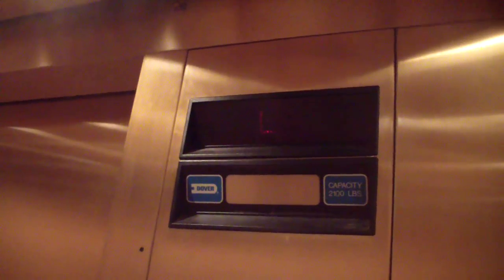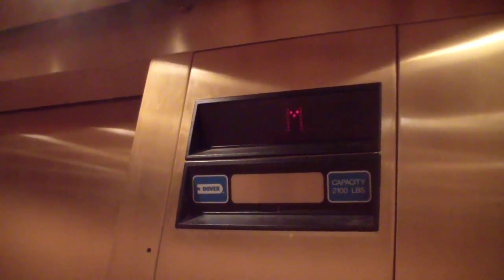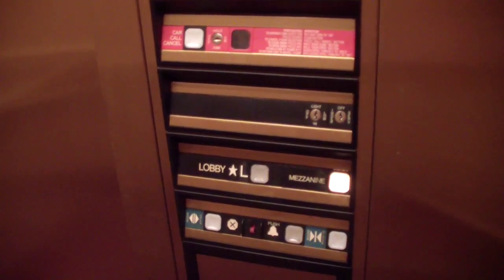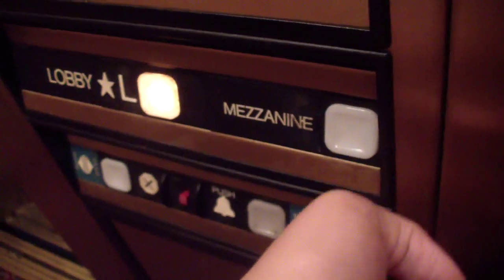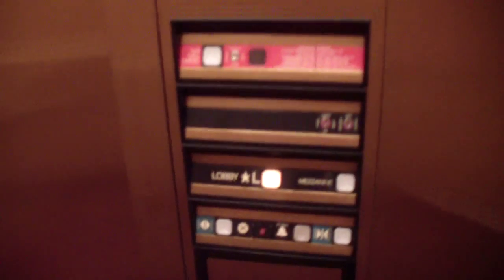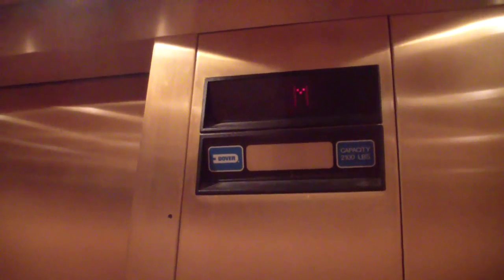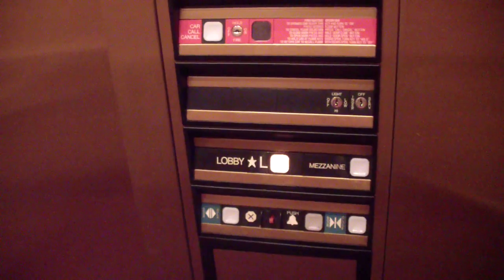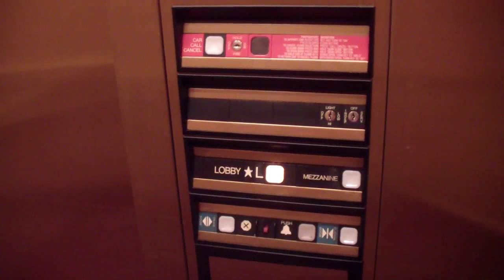Dover Hydraulic Elevator @ Former Westchester Broadway Theater - Elmsford, New York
Even though this elevator was only 2 floors it was still pretty quick for this elevator because normally I expect 2 story elevators to be slower then this.

2020 update: This theater has permanently closed due to the pandemic. Theaters are still being forced to remain closed so there was no way to recover sadly. :(